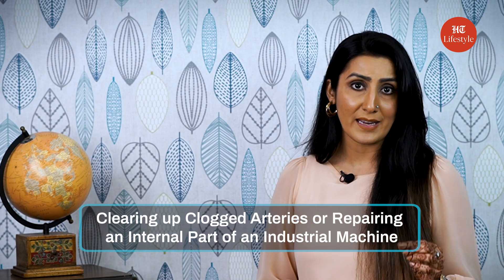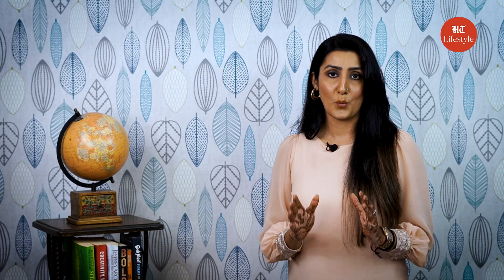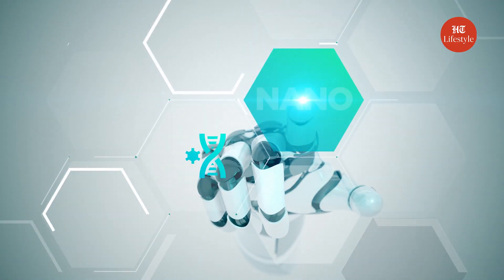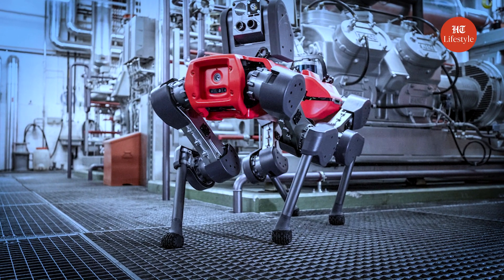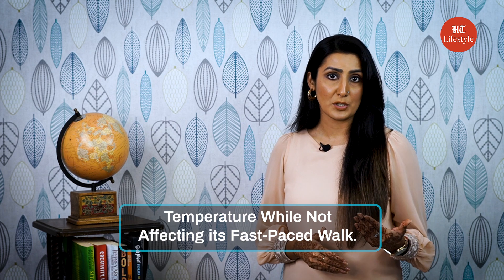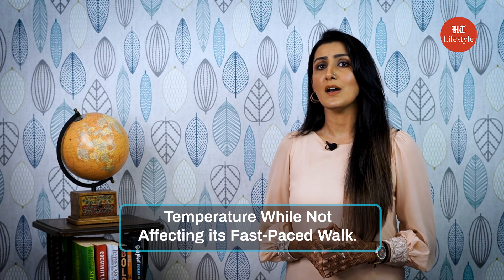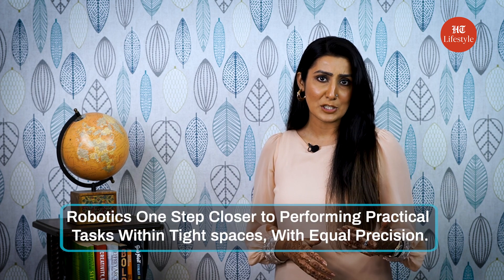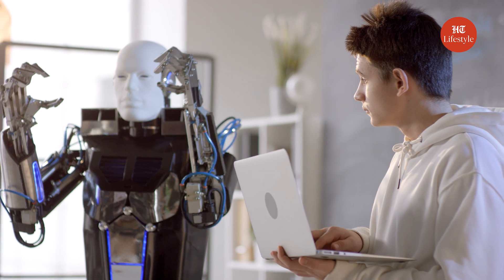The World’s Smallest Remote-Controlled Robot | A Little More about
This video talks about The smallest satellite ever launched by Nasa which has been made by an Indian.